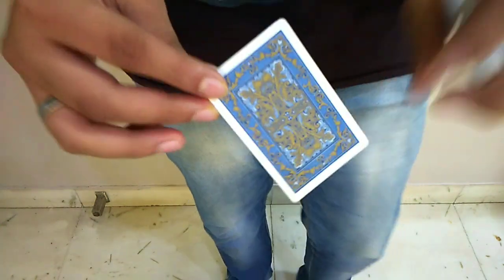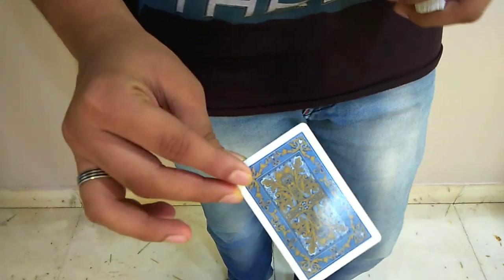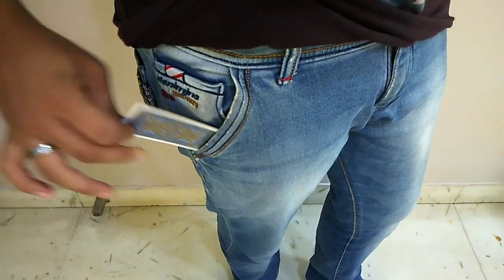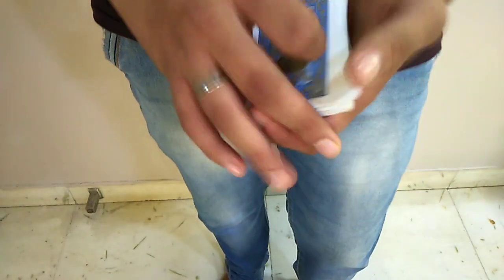Card Appears in Your Pocket - Magic Trick Tutorial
1)card into pocket
2) spectator card into pocket magic
Hey guys,
Do you know there are lots and lots of🔮 tricks that is done with deck of cards? 🃏🃏
Here is on if the most popular cad trick. 🎭
The magician tells the spectators to pick a card 🃏🀄and sign it and then put That same card back in to the deck. and then magically the magician produce that same signed card into his/her pocket. 🎭

Songs:
👉Drake Type Beat 2016 "Cold Streets "